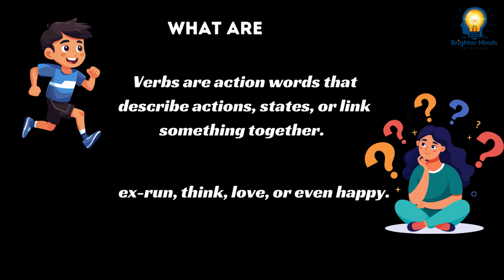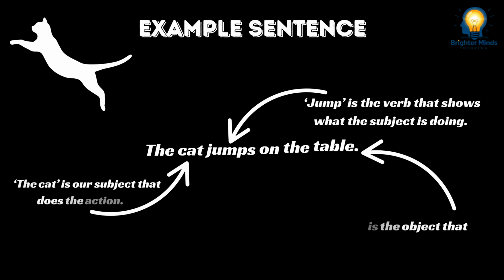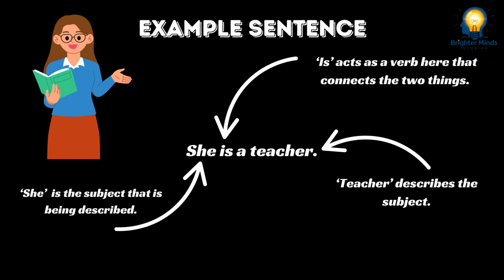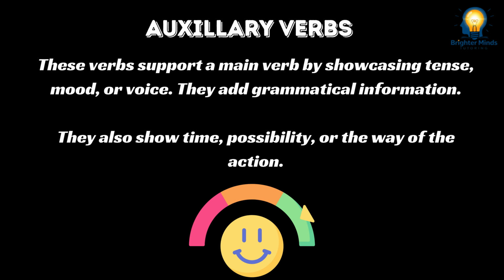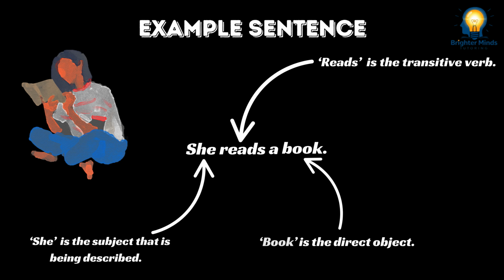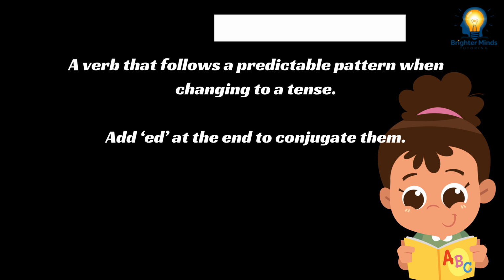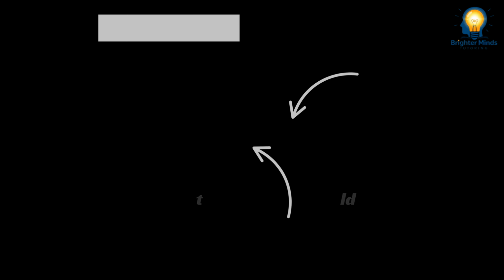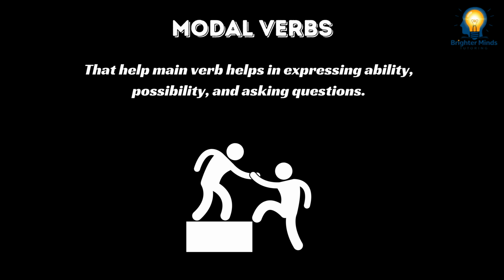Verbs English Grammar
Welcome to Brighter Minds Learning! 🌟
Here, learning is fun and exciting! In this channel, you’ll explore the world of verbs — the amazing action words that bring sentences to life! 🏃‍♀️🎨🗣️

Watch fun lessons and videos that teach you:
✅ What verbs are and how they work
✅ Examples of action, linking, and helping verbs
✅ How to use verbs correctly in sentences
✅ Grammar tips, games, and challenges to make learning easy!

🎓 Whether you’re a student, teacher, or parent, this channel helps make English simple and enjoyable for everyone.

💡 Need extra tutoring?
 for help in English, math, science, and more!